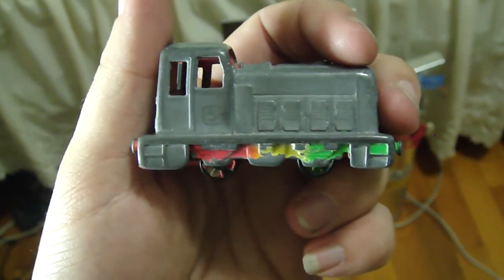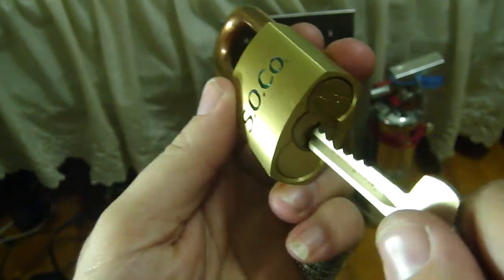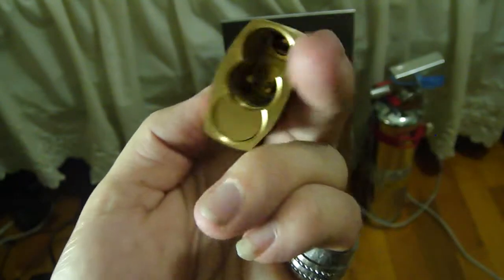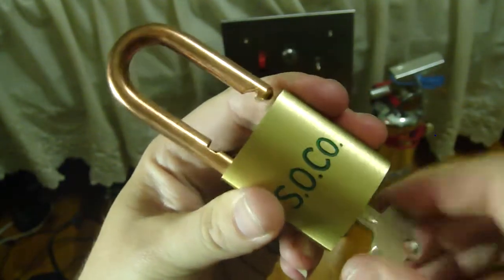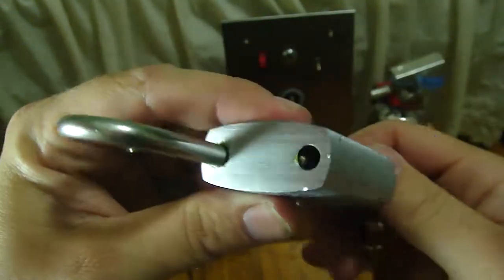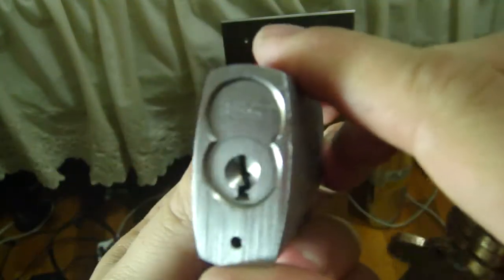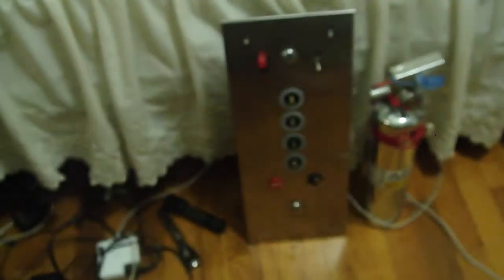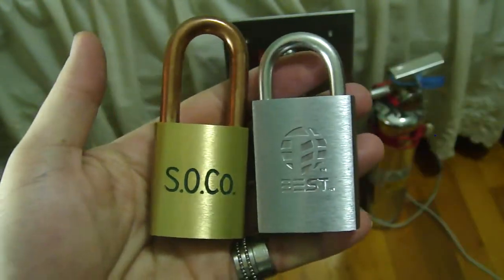A Best very special padlock demo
My first Best lock.  Want one like it? buy one from dave! here are his ebay items.. Facebook